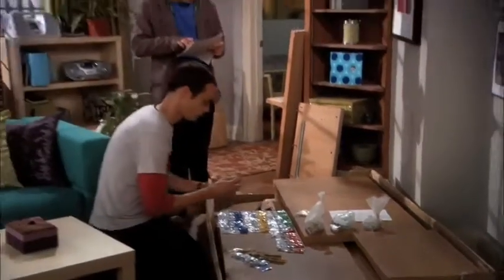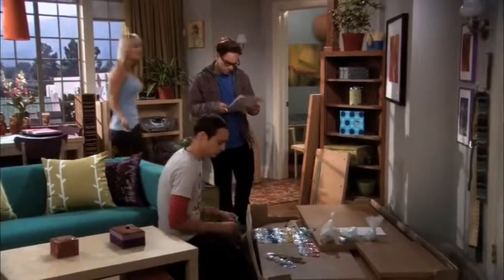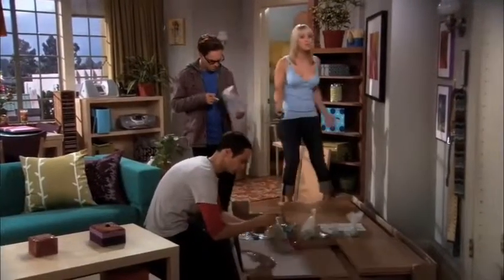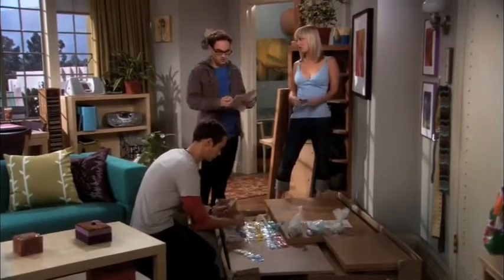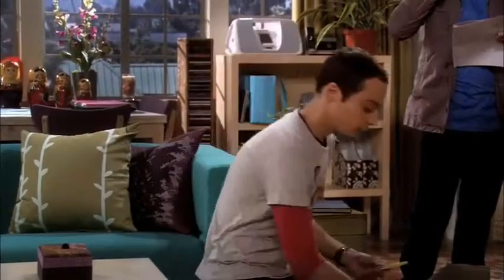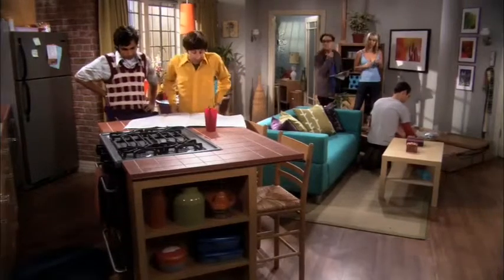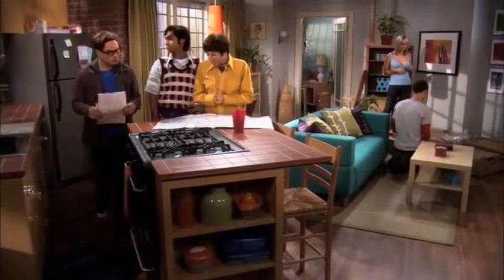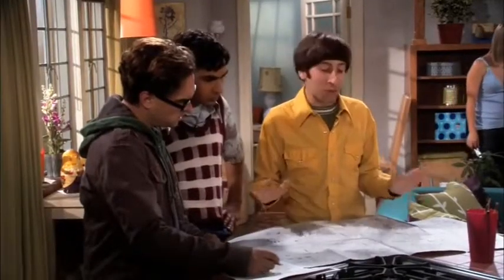TBBT 1x2 - Last Scene